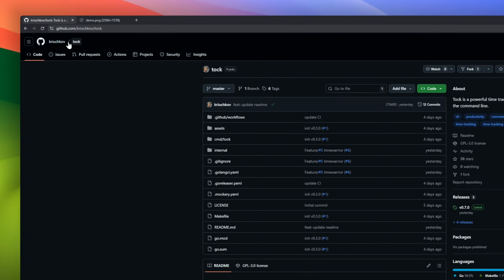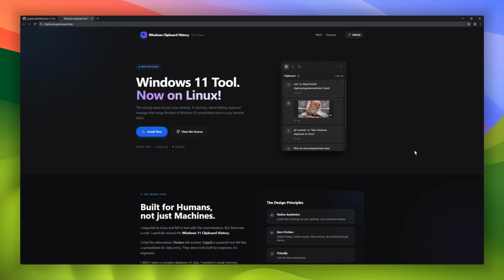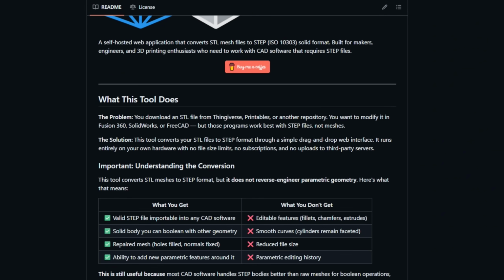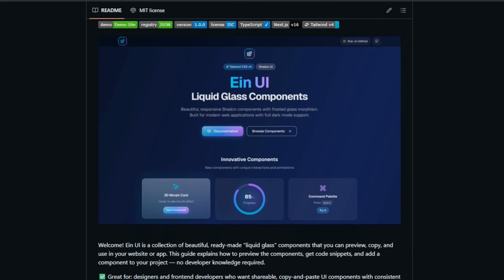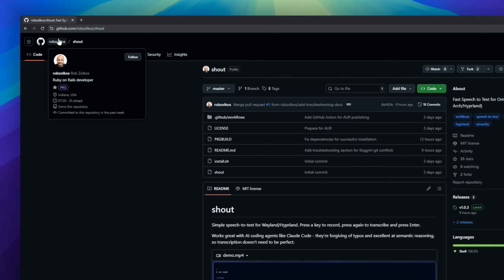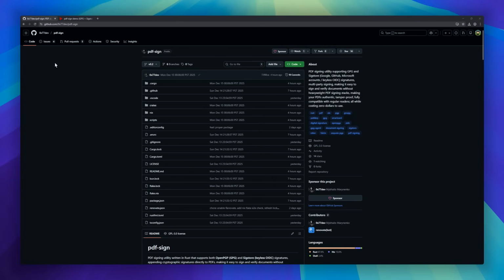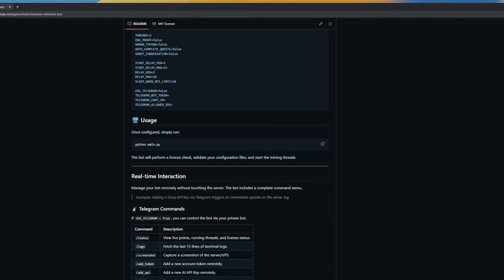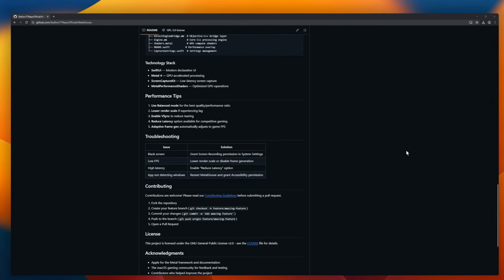GitHub Trending Today #14: Tock, CLAWDIS, Chorus, macUSB, tenk, ProxyChecker, Stepifi, toMCP, shout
This is GitHub Trending Today #14, and I’ve hand-picked 27 trending open-source projects that are blowing up right now.

00:00 - Introduction
00:11 - Tock
00:36 - CLAWDIS
01:02 - Chorus
01:28 - Windows 11 Clipboard History For Linux
01:57 - macUSB
02:24 - tenk
02:52- ProxyChecker
03:17 - Stepifi
03:43 - toMCP
04:10 - llmwalk
04:36 - PageFlow
05:00 - Ein UI
05:26 - CutItOut
05:56 - gemini-desktop-mac
06:19 - sqlit
06:45 - shout
07:11 - DimanDocs
07:34 - Markdown Site
07:56 - Universal Reddit Scraper
08:21 - pdf-sign
08:45 - See&Trek
09:11 - CSVx Editor
09:34 - mention-network-bot
10:03 - pdf-brain
10:25 - Life Tracker Plugin for Obsidian
10:51 - SPIDER
11:18 - MetalGoose